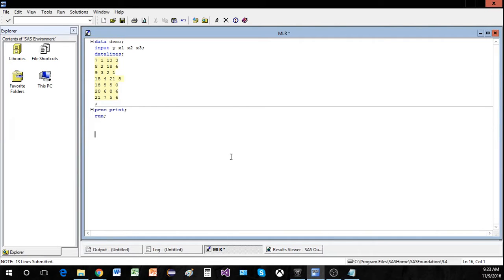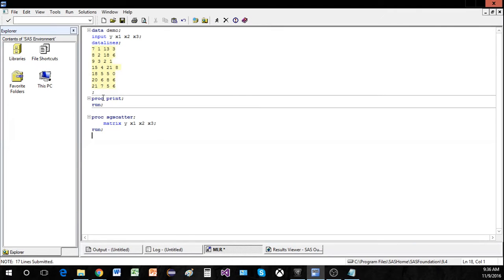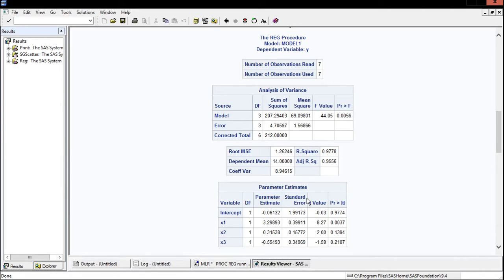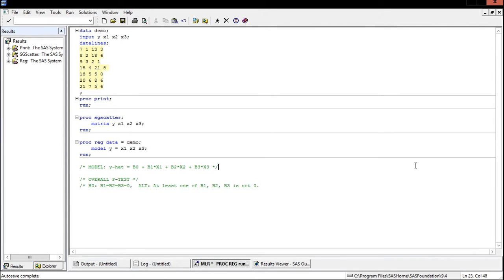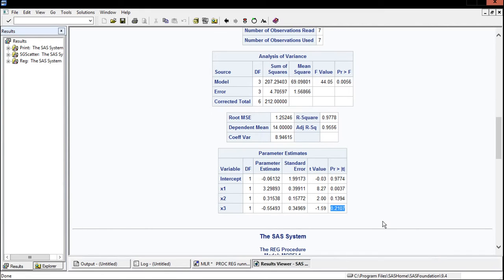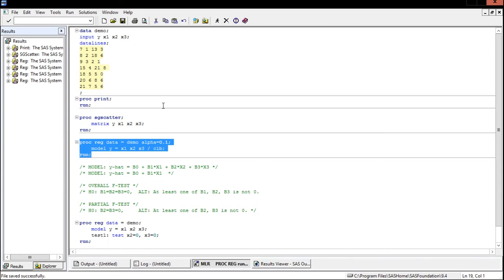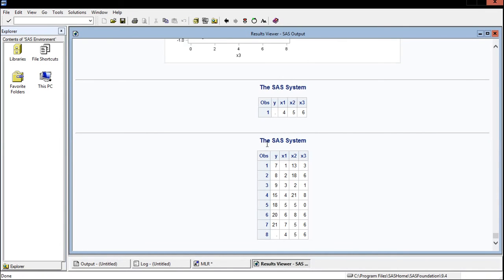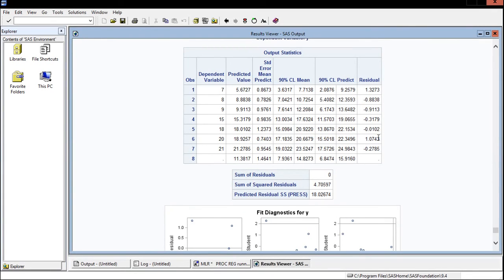SAS - Multiple Linear Regression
Scatterplot Matrix: 0:40
R² vs. Adj R²: 4:41
Overall F-Test:  5:43
Individual t-Test:  7:06
Partial F-Test: 8:47
CI for B's: 11:00
CI Prediction and CI Mean: 11:46